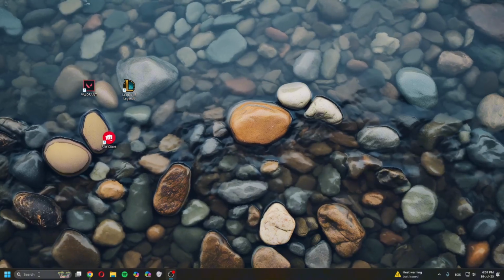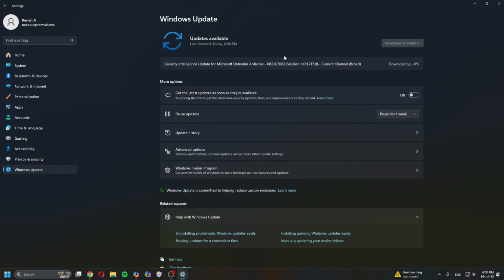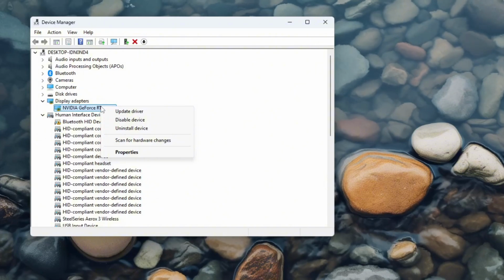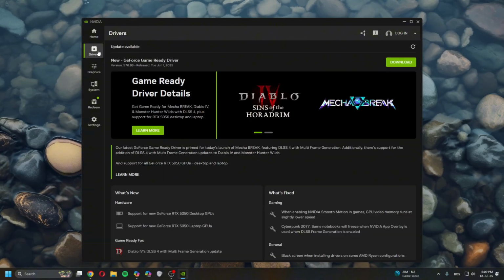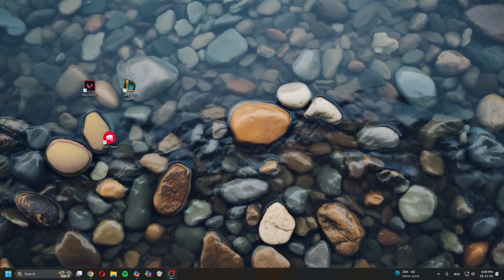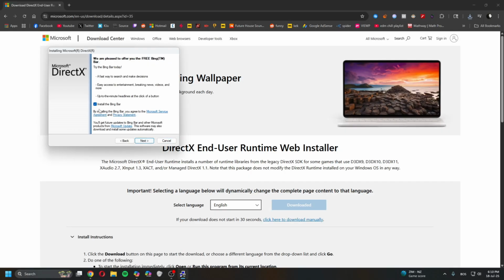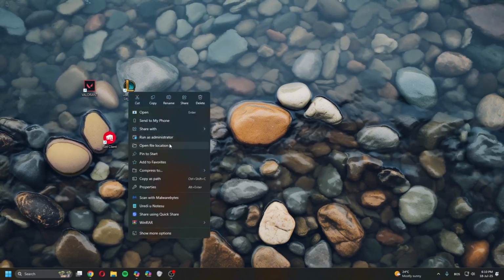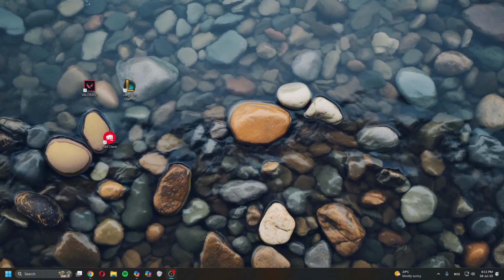How to Fix Unknown DirectX Error in League of Legends | LOL Directx Error Fix in PC